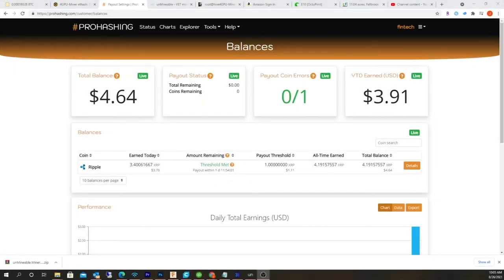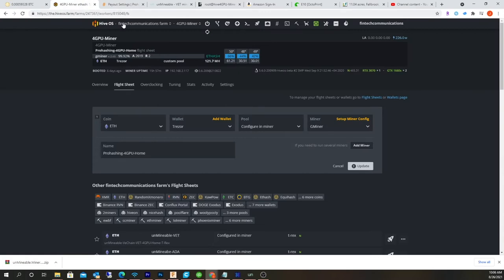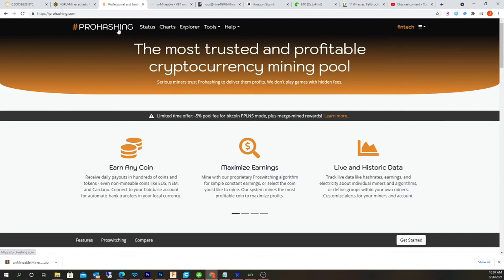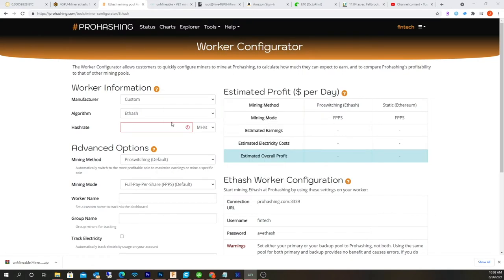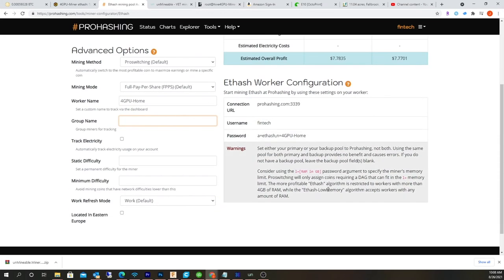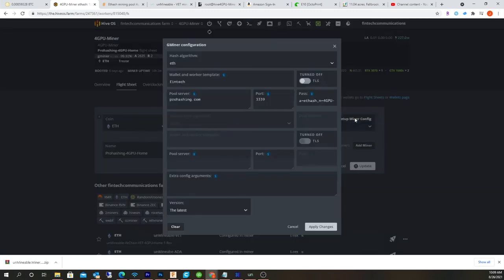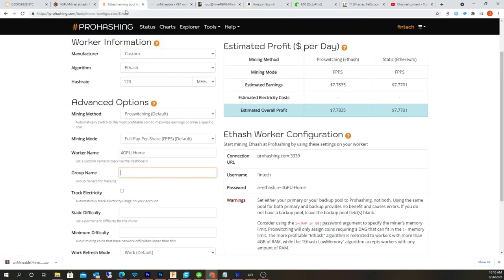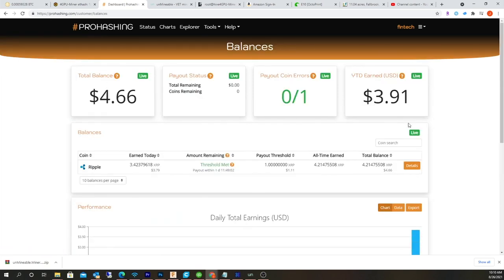Prohashing HiveOS Setup Tutorial For Mining Proof Of Stake Altcoins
I found another cool Altcoin mining pool. I wanted to run one of my HiveOS  rigs on it to mine XRP. So for so good. With Prohashing you are not sending back a wallet address. The wallet address is the username

My Trezor Model T desk mount